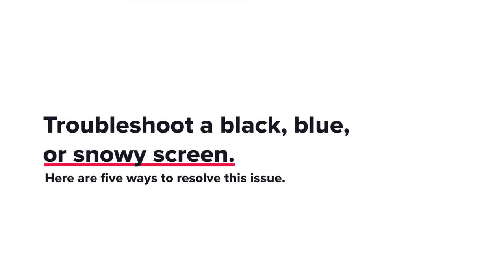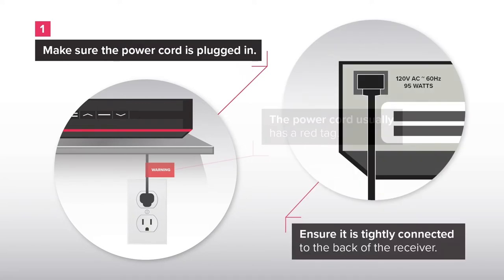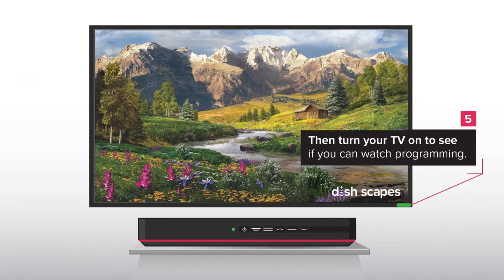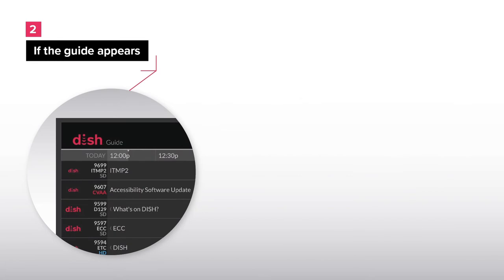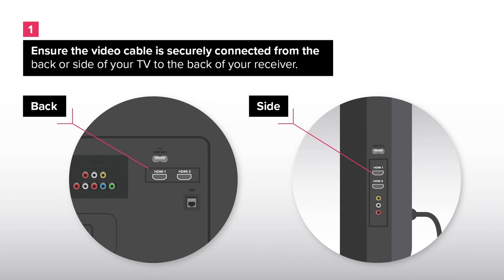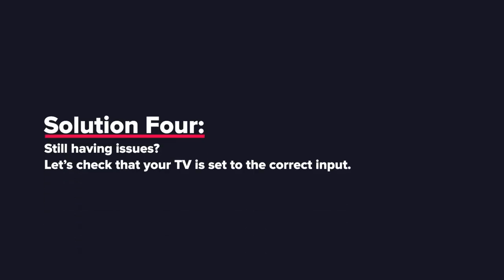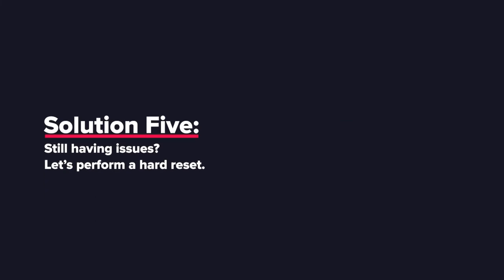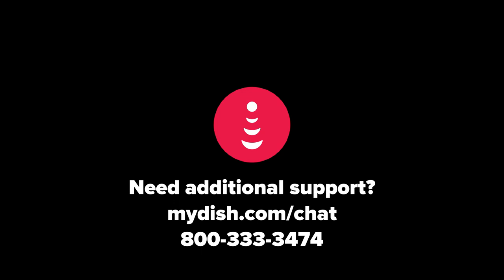Troubleshoot a Black, Blue, or Snowy Screen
If you have a black, blue, or snowy screen on your TV, check out these troubleshooting steps that commonly resolve the issue.